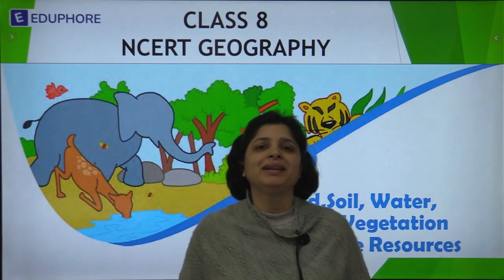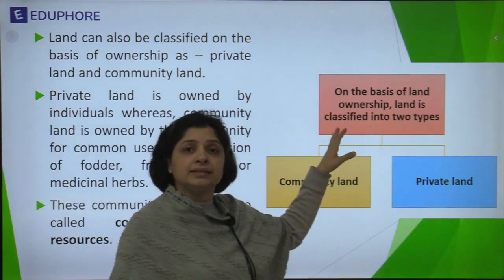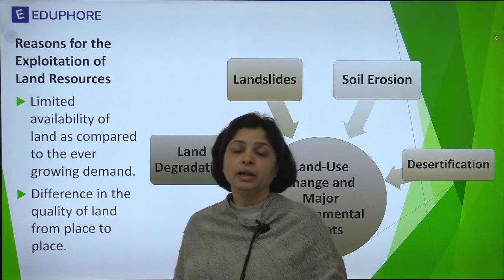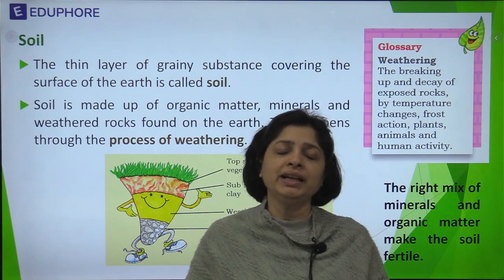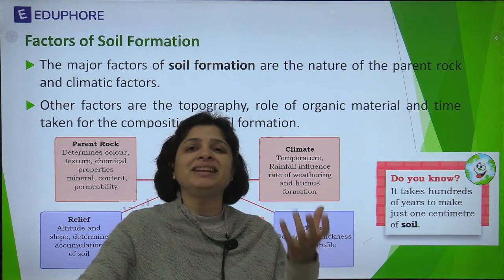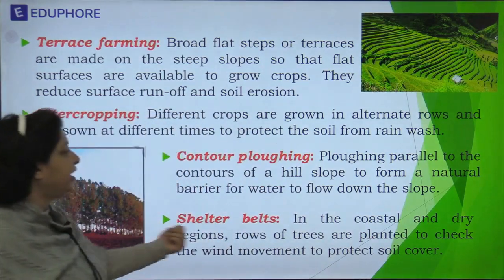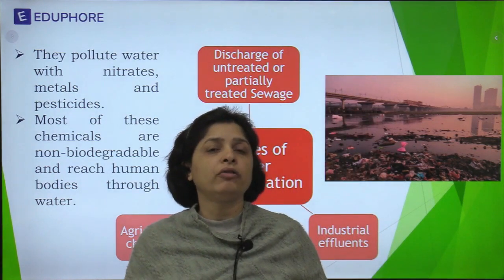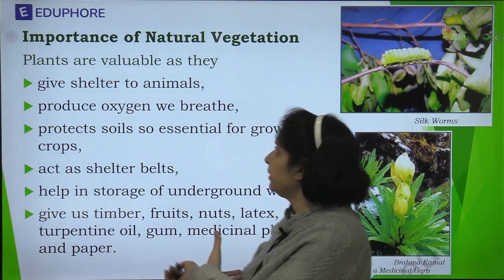NCERT Class 8 Geography | Chapter 2 | Land, Soil, Water, Natural Vegetationand Wildlife Resources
This lecture is NCERT-centric to help the aspirants create a strong foundation for the preparation of the UPSC Civil services examination. It will also help in other state civil services examinations.